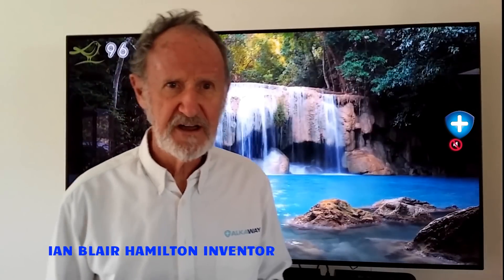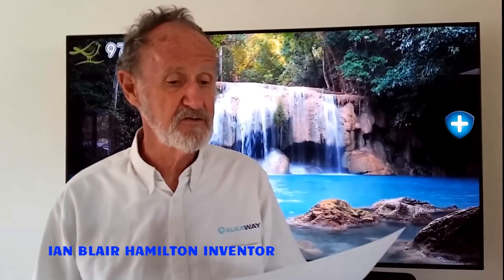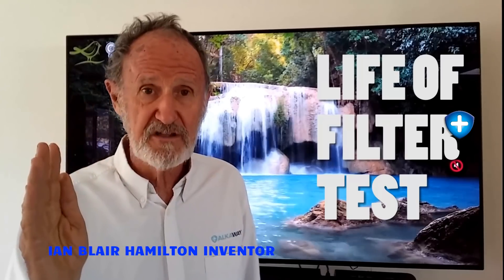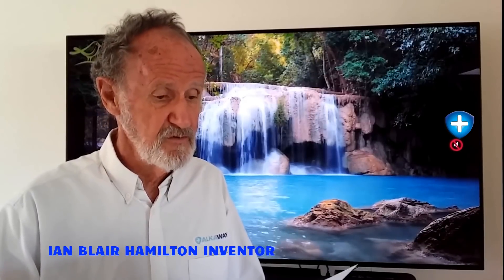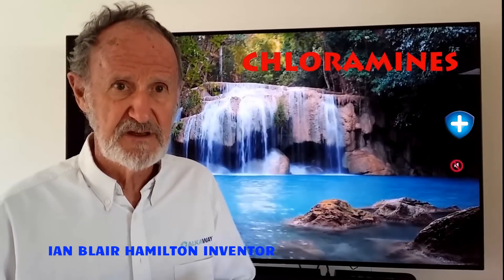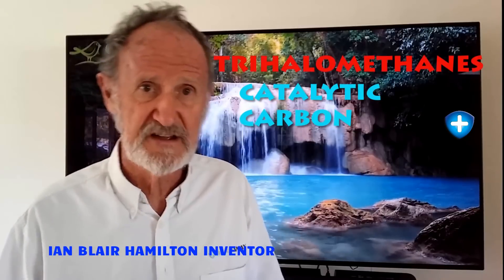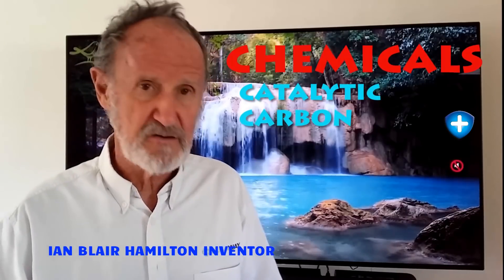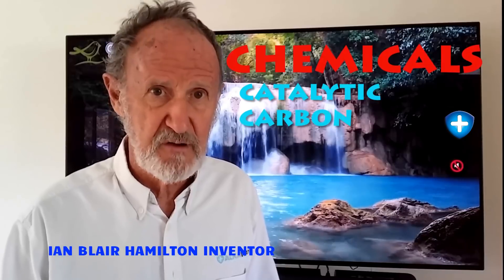Water filters: Reverse Osmosis vs. Alkaway UltraStream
Ian Blair Hamilton, founder of AlkaWay discusses filtration, reverse osmosis, and his invention, the UltraStream